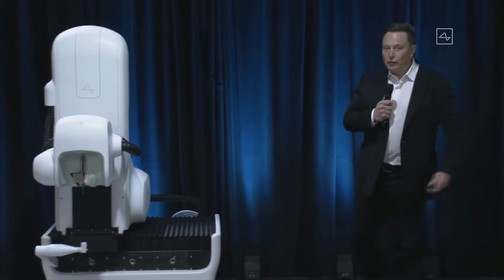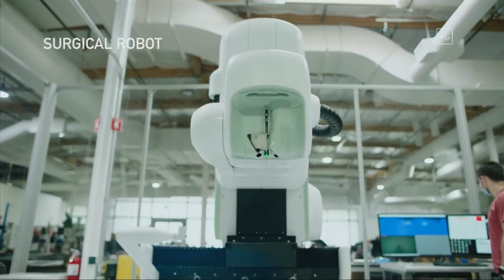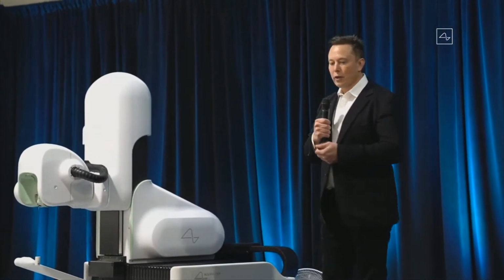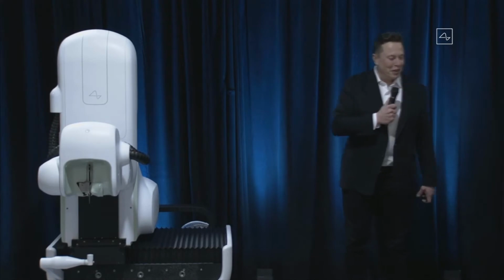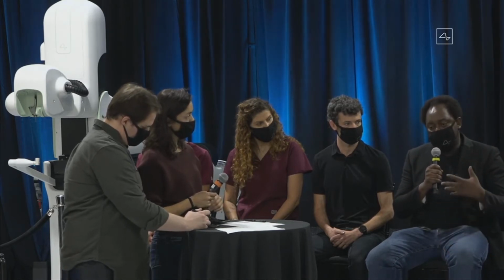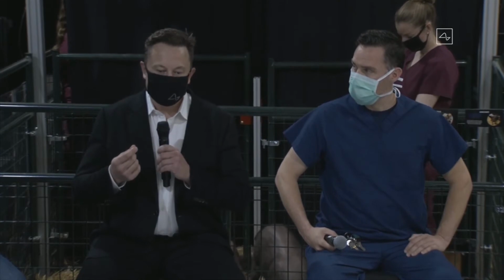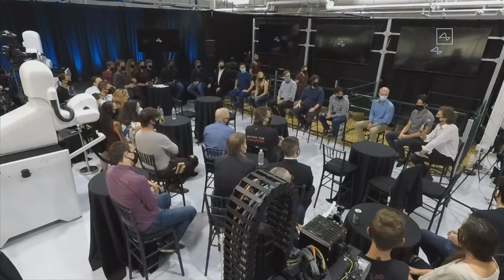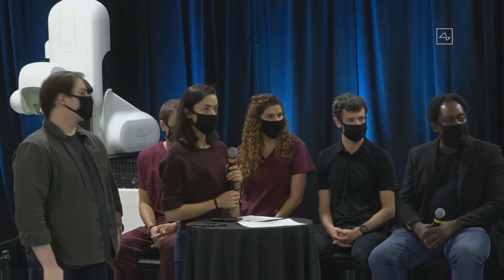Elon Musk Implemented Neuralink on Pigs !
29/08/2020